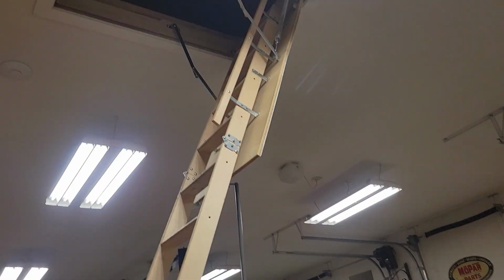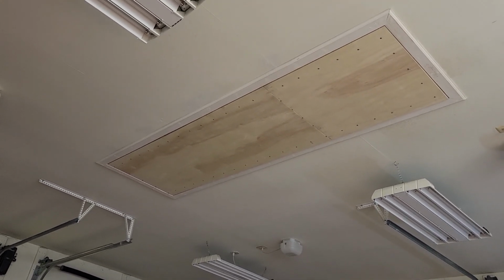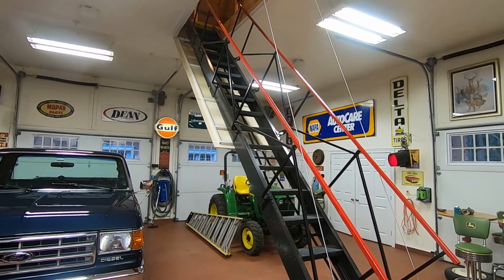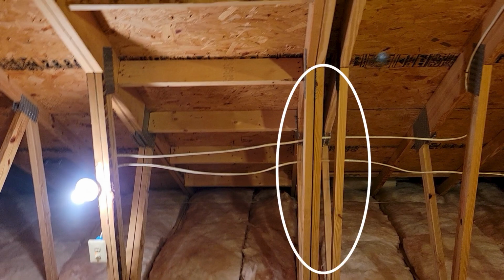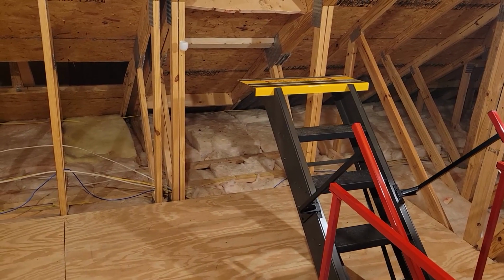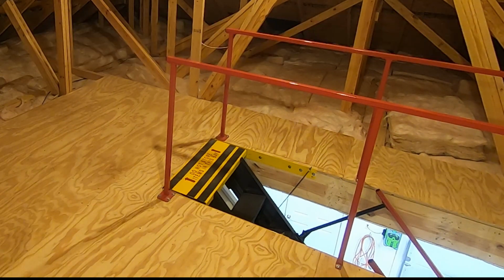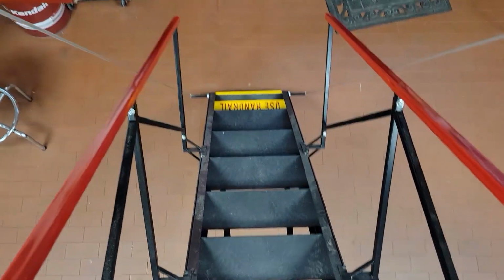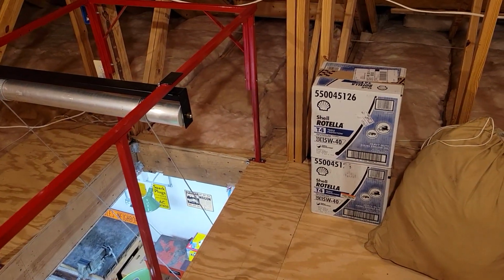Suicide Stair fix!!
When we built the Wayne's World garage nine years ago, I pushed the builder to install "pull down" stairs that went up to the attic space. The shop itself has a ceiling that is 12'6" high, give or take, so going up or down these pull down stairs ended up being more scary than driving around downtown Baghdad on a Thursday night.
So, while checking the Interweb, I stumbled across these electric stairs that slid up into the attic and disappeared from view, but at the click of a switch they appeared and you were good to go, with stairs that have steel handrails and are not as steep as a ladder!
So... the next Monday I called "Majic Stairs" in Ocala Florida and spoke to the owner/founder Ron. The next day i sent him some dimensions, and Friday night my stairs arrived!
So this is the story of how these things work. For sure, they are stable!
Give them a shout and they'll hook you up!
Wayno